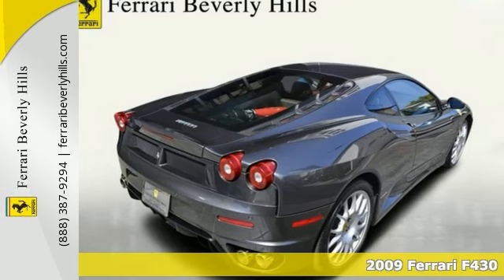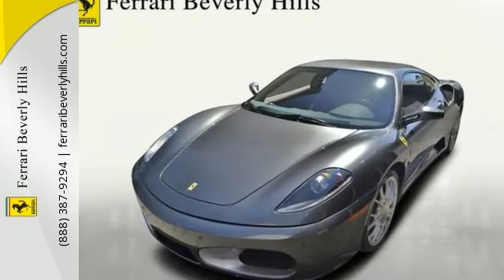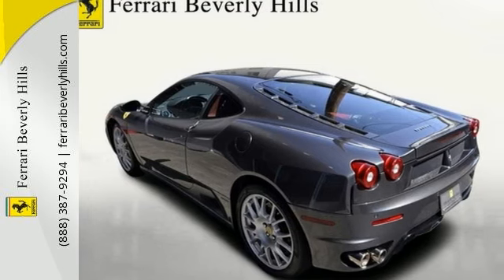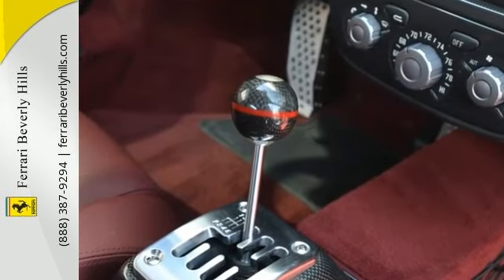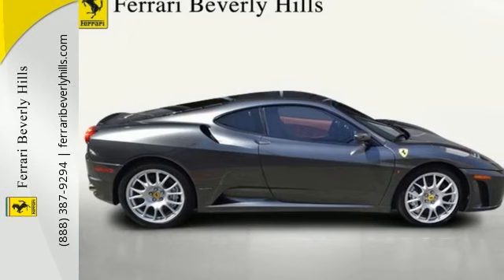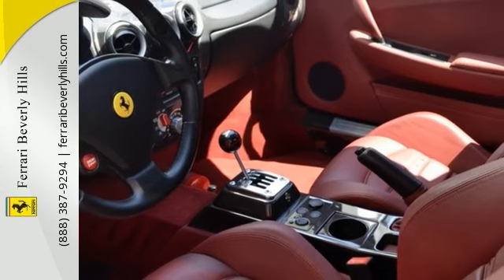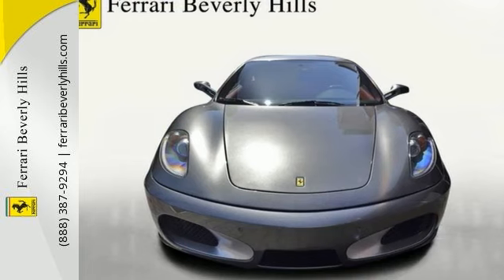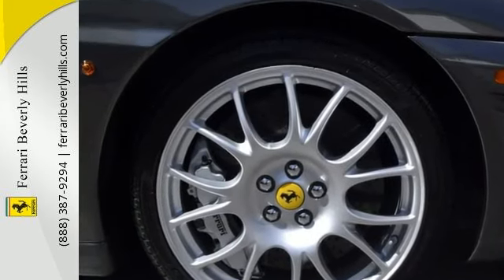2009 Ferrari F430 Beverly Hills CA Los-Angeles, CA #165171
Year: 2009
Make: Ferrari
Model: F430
Trim: Berlinetta
Engine: V-8 cyl
Transmission: 6 speed manual
Color: Silverstone
Interior: Bordeaux
Mileage: 19362
Stock #: 165171
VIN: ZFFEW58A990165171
If your looking for an extremely rare 430...look no further. Yes a 2009 430 Coupe and Yes a 6-speed Manual Transmission at that. Silverstone with Bordeaux interior makes this car even more of a head tuner. Added to that are the heavy amounts of factory options much of it carbon fiber... Options: Aluminum Brake Calipers Carbon-ceramic Brake System Rear Engine Grille In Carbon Carbon Kit For Engine Compartment Carbon Fiber For Driving Zone Carbon Fiber Lower Cabin Zone Daytona Style Seat 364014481 Bordeaux 4481 Electric Seats Fire Extinguisher Carbon Fiber Rear Molding Colored Instrument Panel Ipod Connection 'Scuderia Ferrari' Shields Front And Rear Parking Sensors Challenge Type Wheel Rims Leather Headliner Leather Upholstered Rear Bench High Power HiFi With Subwoofer Carbon Dashboard Inserts

Ferrari Beverly Hills Showroom
Address:
9372 Wilshire Blvd